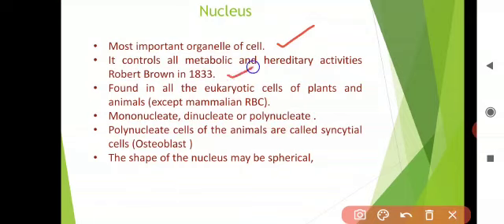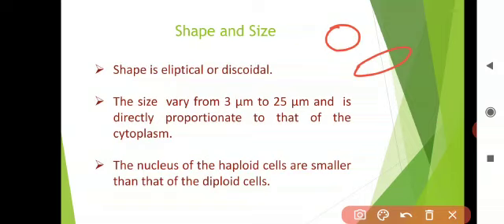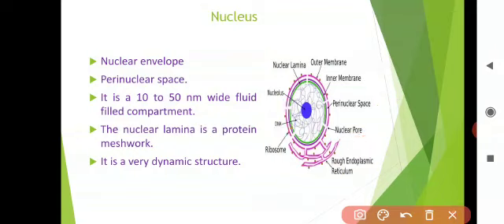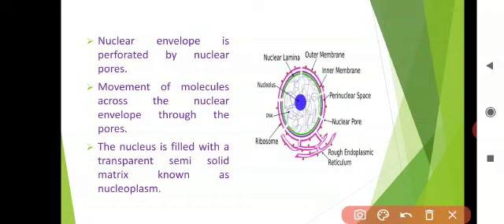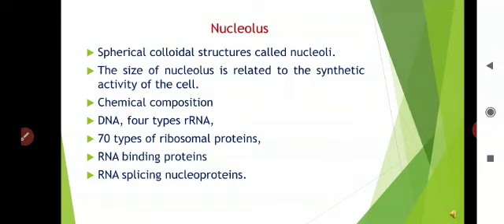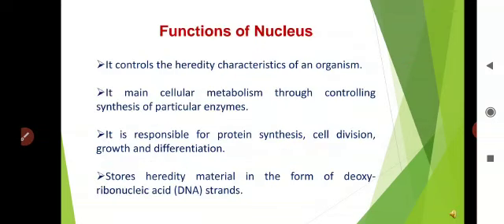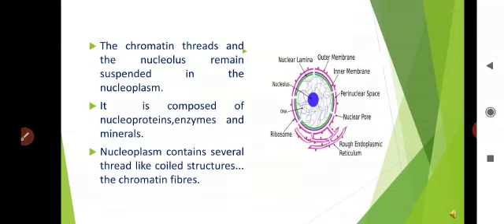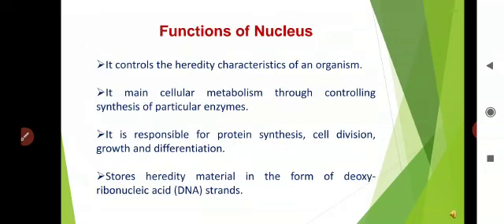Nucleus Structure and Functions by Dr.D. Aruna Kumari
Nucleus for UG Students..Cell Biology